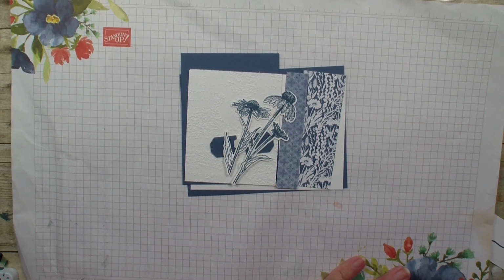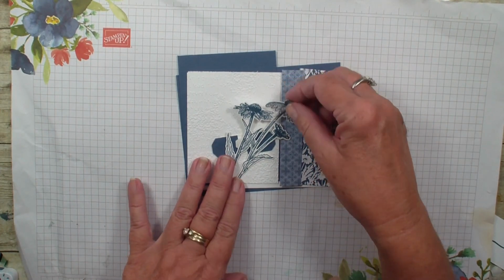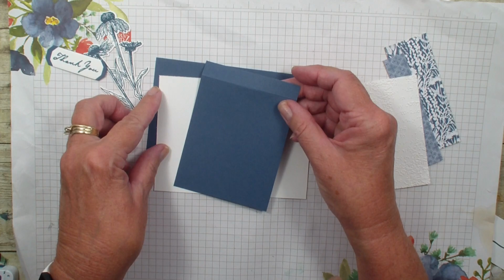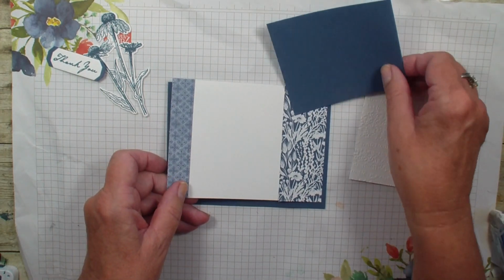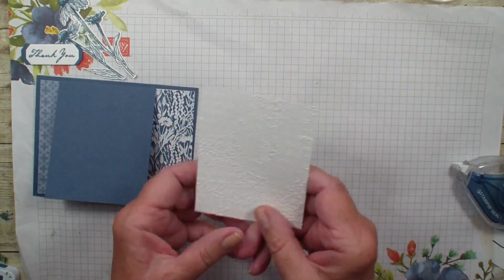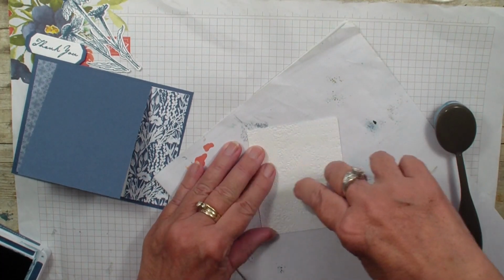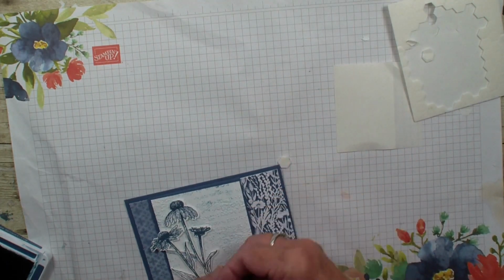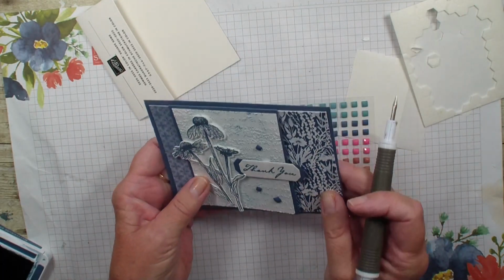Center Opening Card